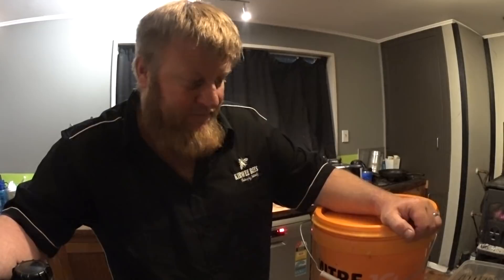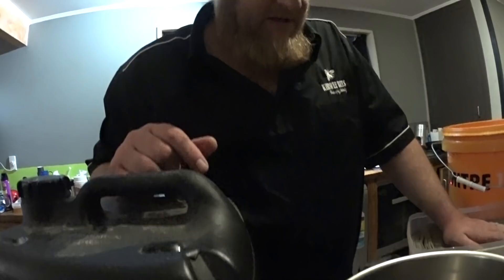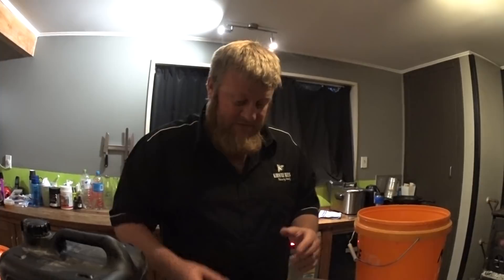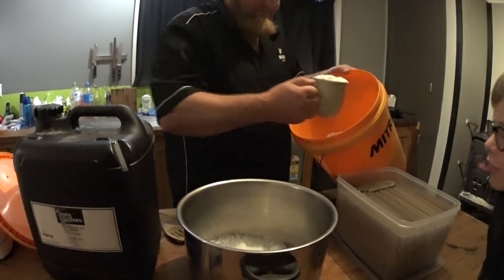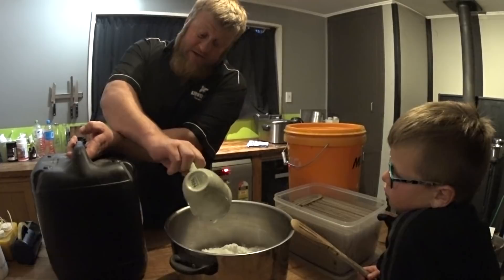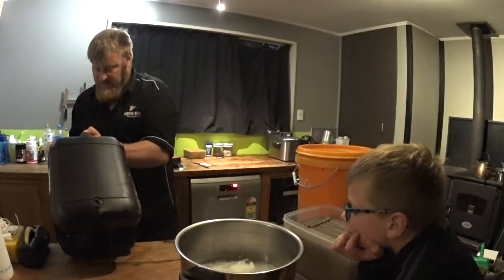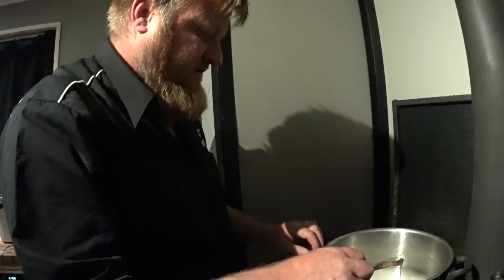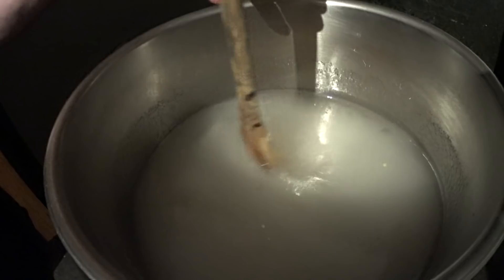Oxalic Acid and Glycerine mite treatment Part 1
Treating varroa mites with organic acids